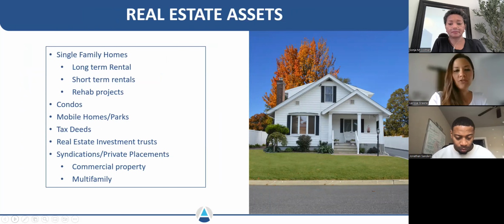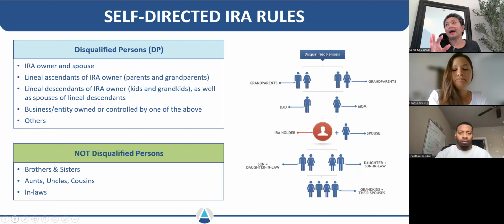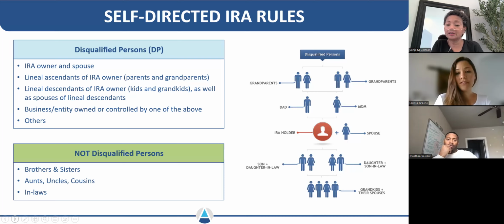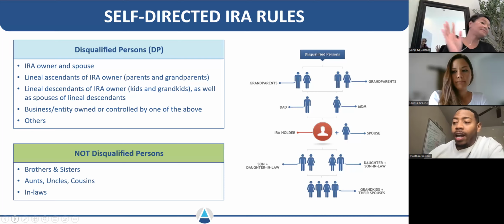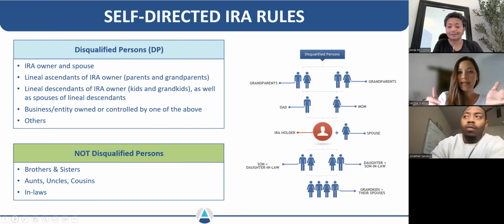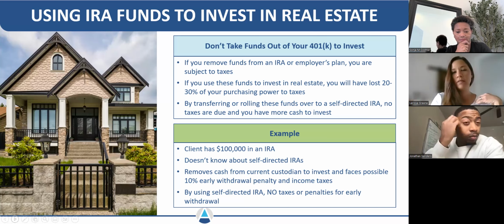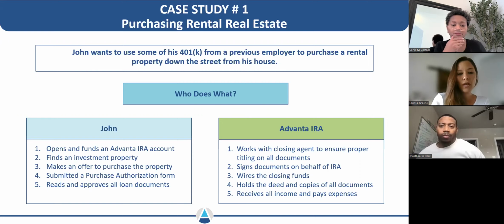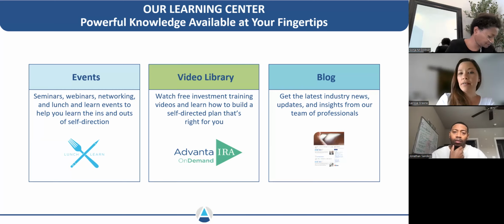Using Self Directed IRAs for Real Estate and other Investments Part 2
Utilizing a self-directed IRA to invest in real estate, angel investing, tax liens and other non stock market based investments.